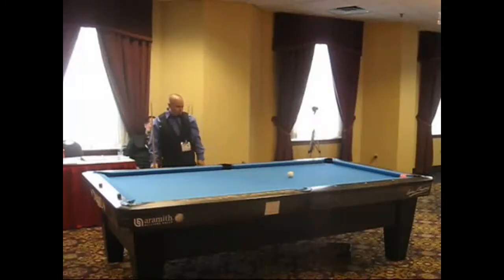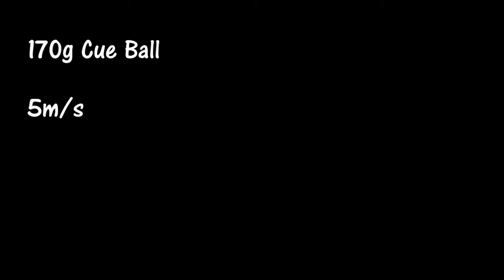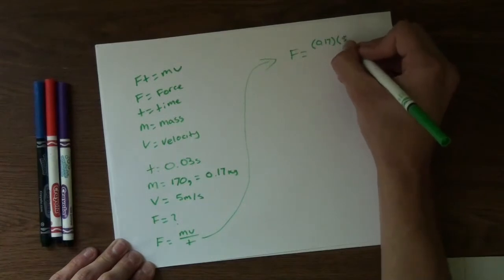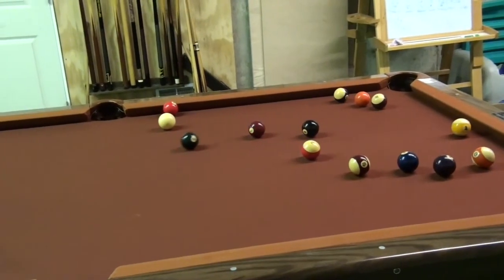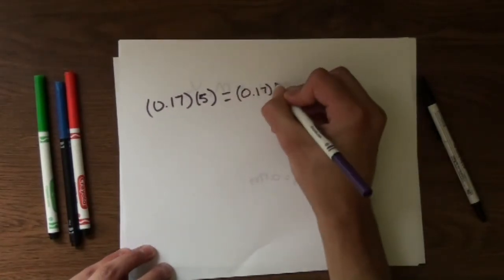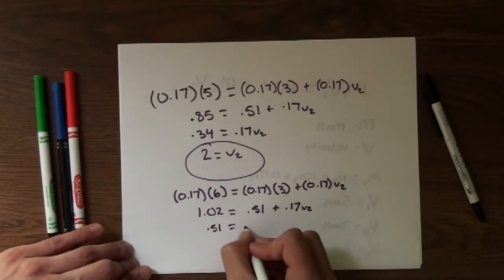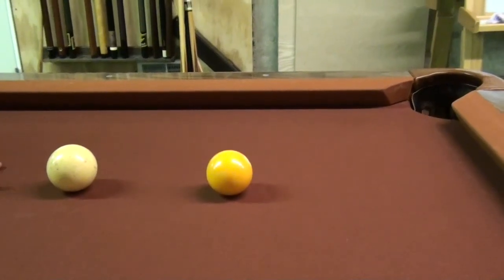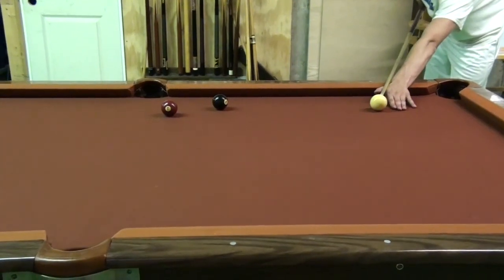The Physics of Pool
A video explaining the physics behind the game of pool.